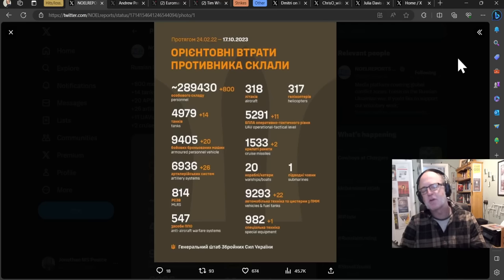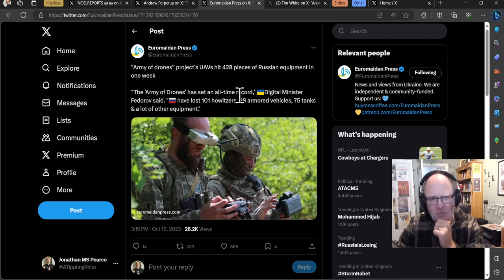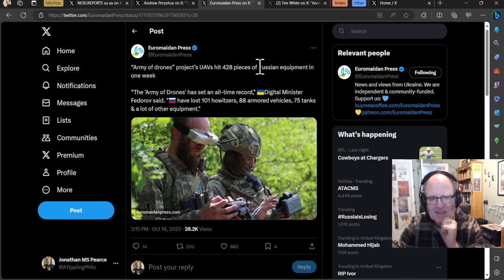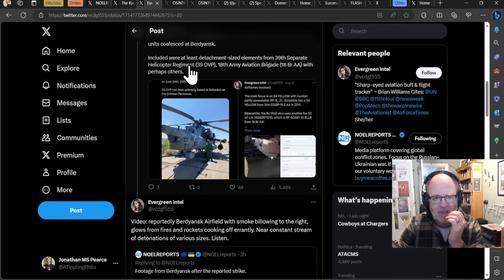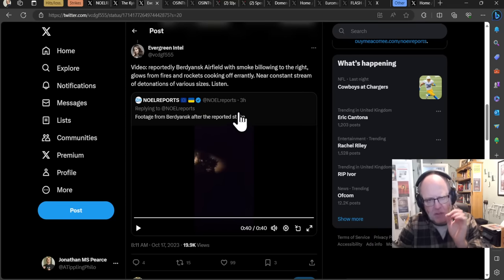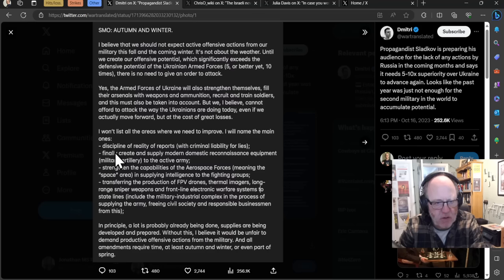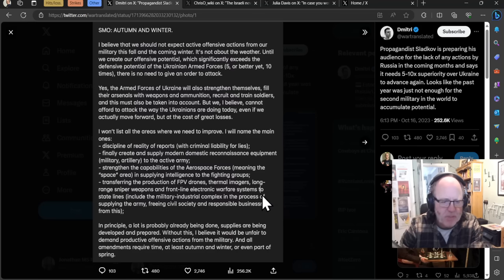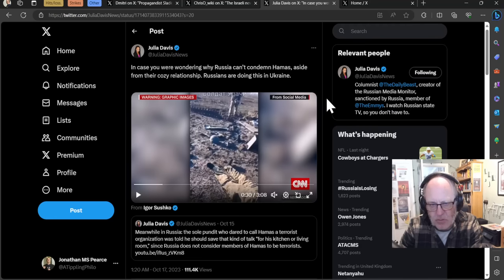Ukraine War Update NEWS (20231017a): Pt 1 - Overnight & Other News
Videos/sources in hits/losses sections:
Losses and hits

0:00 Start
0:10 Hits/losses
5:06 Strikes
14:16 Other/Frontline

1) These are real people with real lives and real families who love them. Don’t let the numbers sap your humanity.
2) These numbers probably aren’t accurate but they’re the best we have and we don’t need them to be accurate to be indicative of patterns of activity.
3) All losses are estimates.  Losses cannot be counted with accuracy because of the conditions on the ground.
4) Both sides would see it to be of their advantage to minimize their own losses maximize the other side’s losses.
5) Neither side releases their losses but we have enough transparency from the Ukrainian side to have confidence in they are indicative.
6) Personnel losses are hard to count. If a soldier gets injured, heals up, and returns to the front line only to get injured again, is that one loss or two? Also, how to deal with losses from PMC’s or soldiers fighting with RF from occupied territories?
7) Equipment losses are hard to count. If an AA complex involves several parts and one part gets disabled, is that a loss, or a fraction of a loss? If a tank gets disabled, repaired, back into the fight, then disabled again, is that one lost tank or two?
8) All recorded losses are vulnerable to multiple reporting. We have already seen numerous cases of multiple drones in the air reporting the same loss from different angles as multiple engagements.
9) Losses are not always reported on the same day they occurred. It is frequent that drone losses are reported at least 24 hours after other terrestrial equipment losses. Certain losses may not be reported for days or weeks for military intelligence reasons.